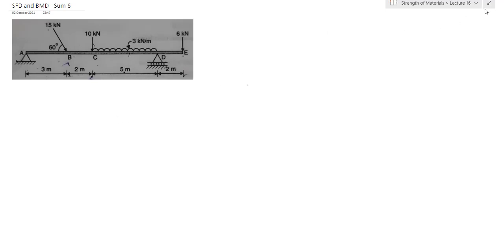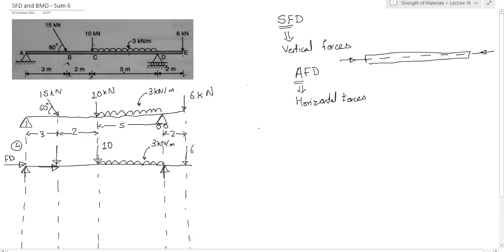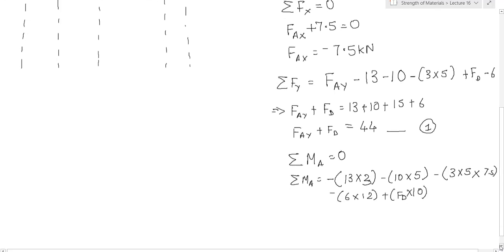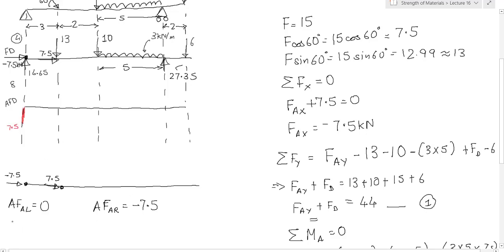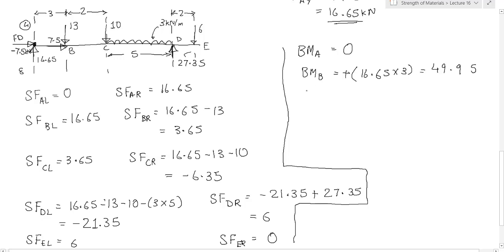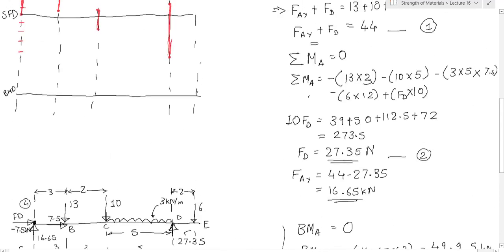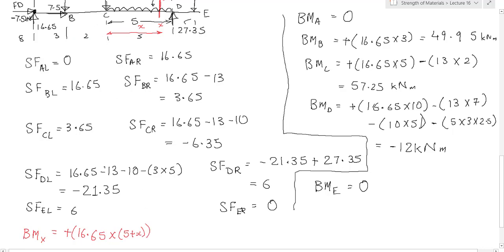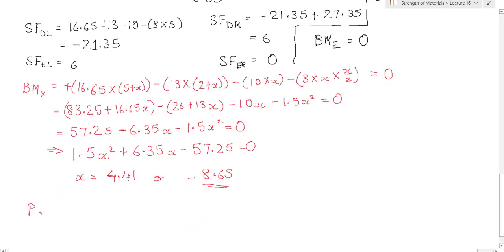SFD BMD - Sum 6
Sum 6: Shear Force Diagram and Bending Moment Diagram